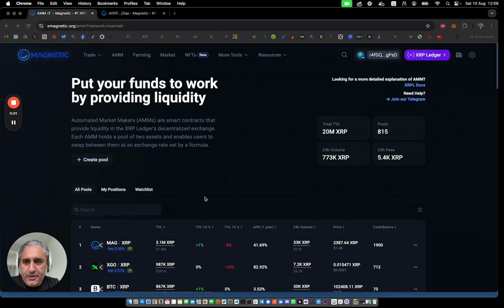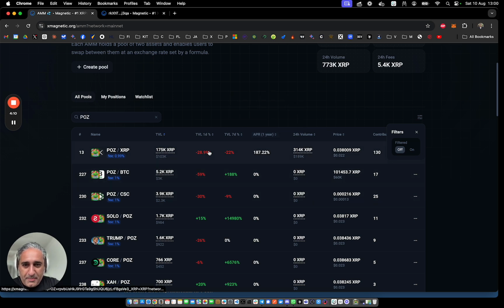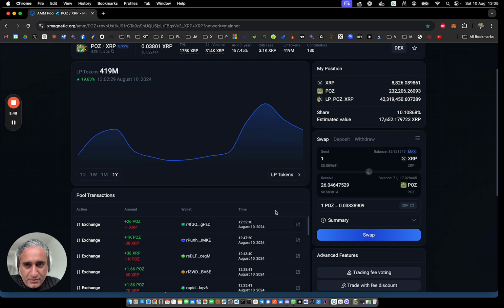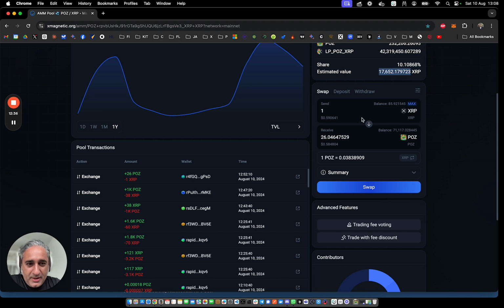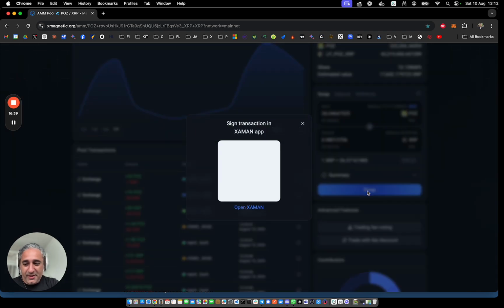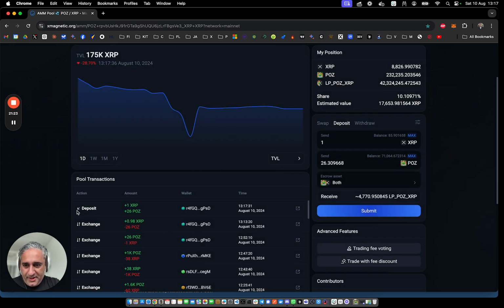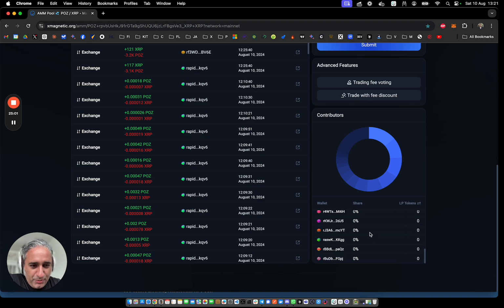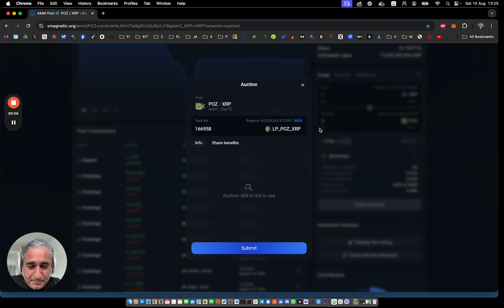AMM 💦 • Magnetic #1 XRPL DEX 🌾 10 August 2024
A brief introduction to the Magnetic interface for the XRPL and AMMs.

🟠Official Social Media Accounts (Beware of Imposters)
🔖Crypto GB -    / cryptogb

💰Unstoppable domain - hoos.crypto (BTC, ETH, LTC,XLM, XRP)
💰XRP - r4fGQKE4MKiuGEeAo455q76Z7HRG3SgPsD
💰XLM - GAR7IABIN6P6UPPTRSS5P3ZL3WNDSECBTNW5M5U23TGWFNOPDA534PNI
💰VET - 0xEB1FBA7A1874e9473adA6360679B0a5E497E44F5